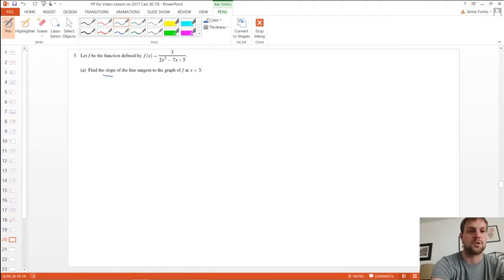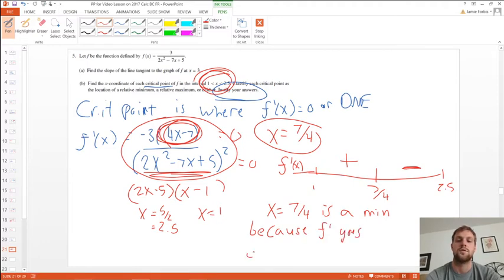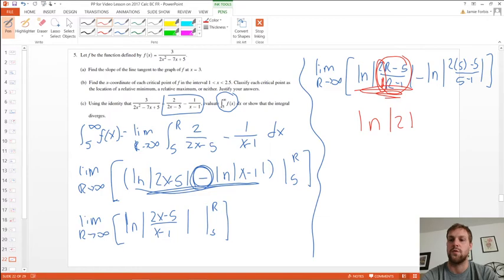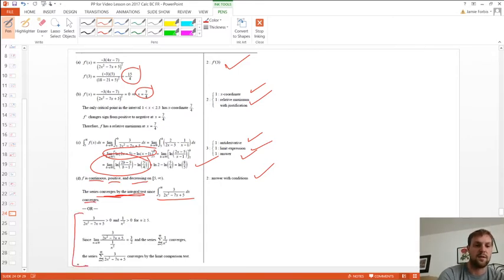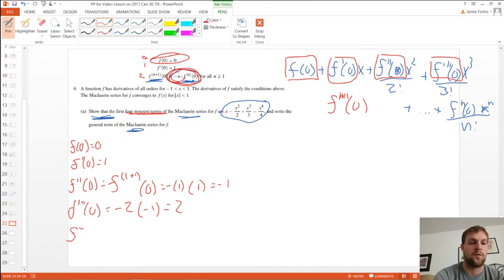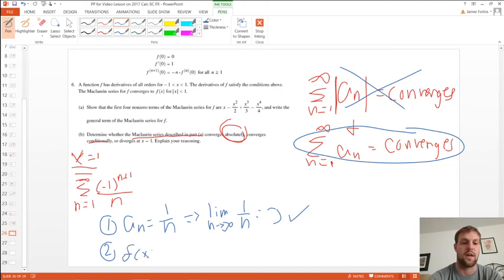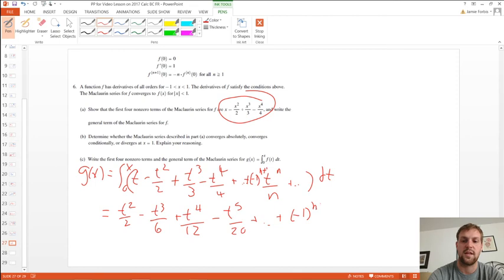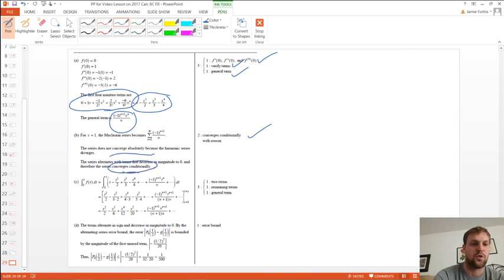2017 Calc BC Free Response 5 and 6